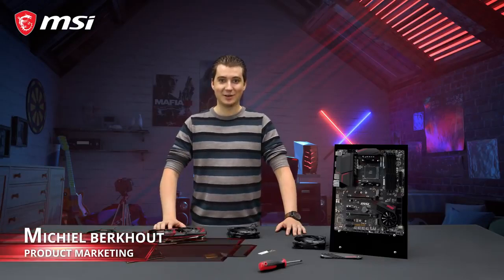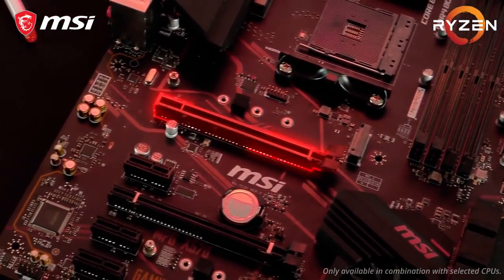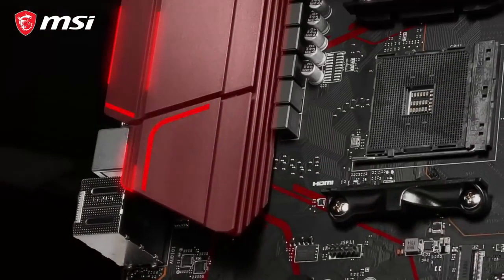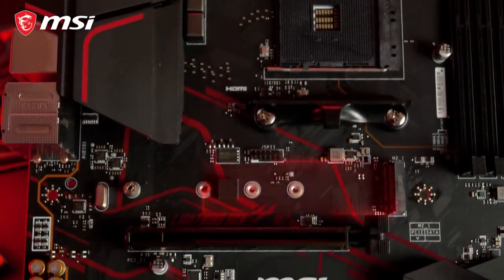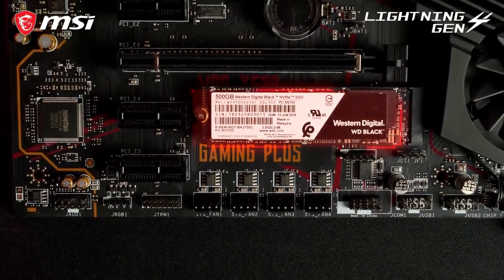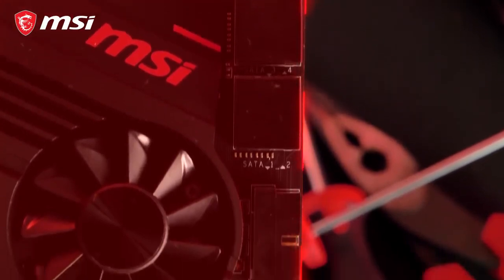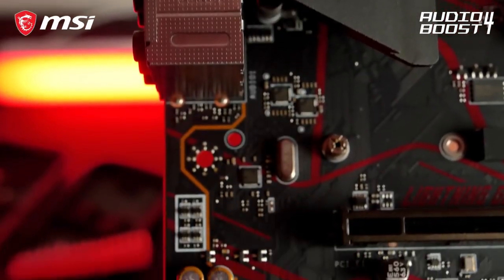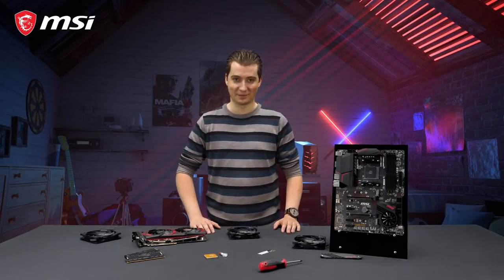Préparez-vous pour le futur avec la carte mère MPG X570 GAMING PLUS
Avec la carte mère MPG X570 GAMING PLUS, vous serez prêt pour affronter le futur... Celle-ci intègre des technologies de dernière génération pour vous assurer les meilleures performances gaming possibles, et ce pendant longtemps. Avec, entre autres, l'interface PCIe Gen4, un radiateur Frozr et un autre aux dimensions revues à la hausse, la MPG X570 GAMING PLUS est parée pour prendre en charge les processeurs AMD Ryzen de 3ème génération.

Alors, prêt à vivre des moments gaming incomparables avec la carte mère MSI MPG X570 GAMING PLUS ?